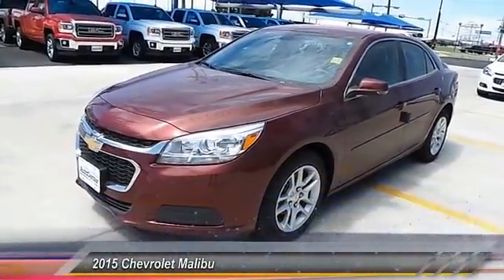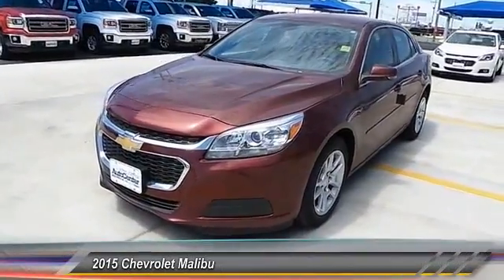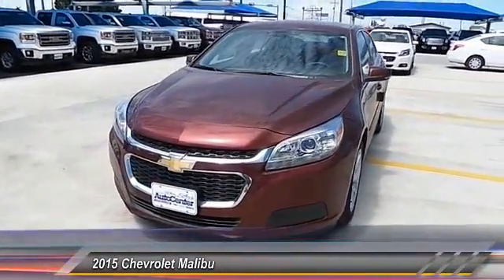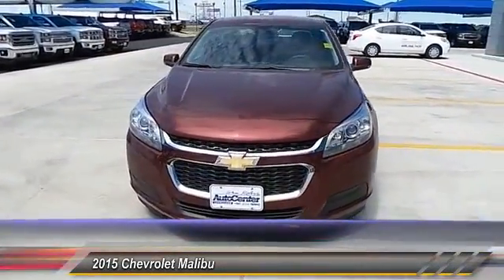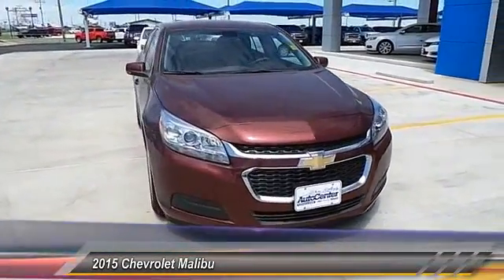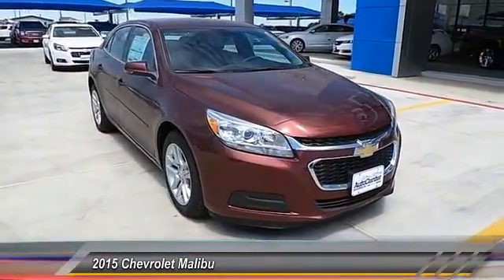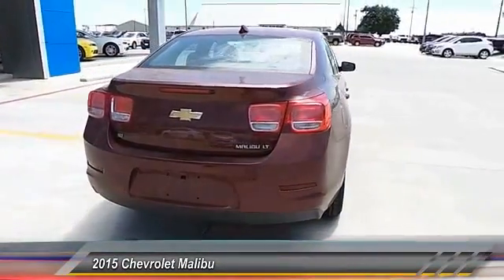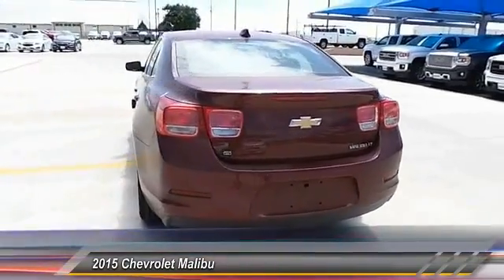2015 Chevrolet Malibu Levelland TX C5723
2015 Chevrolet Malibu 4dr Sdn LT w/1LT

1403 E. State Road 114

NOTITLE